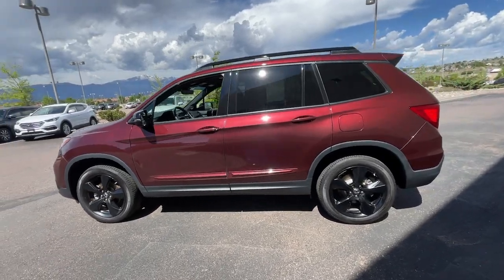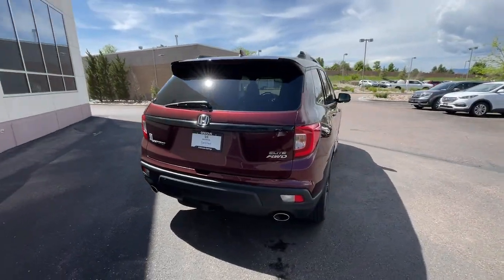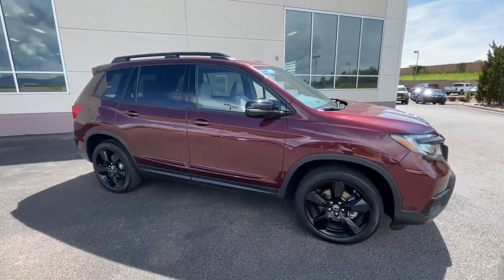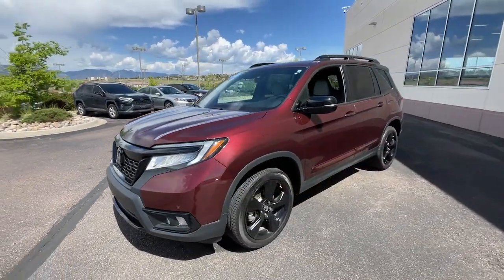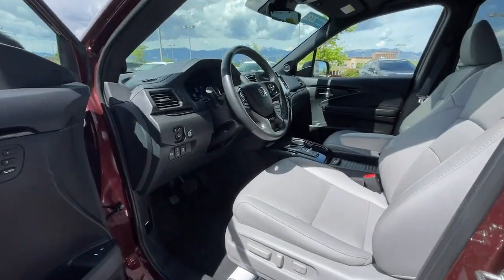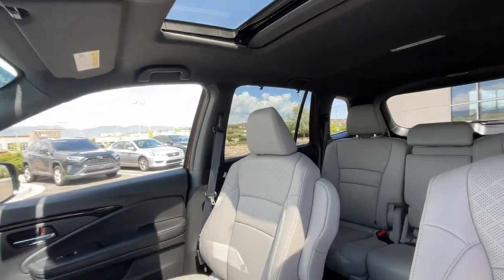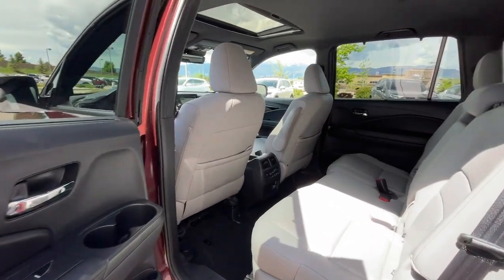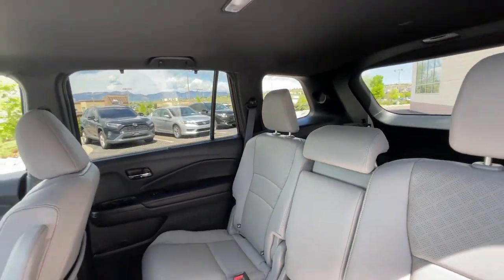2020 Honda Passport Southern Colorado, Colorado Springs, El Paso County, Colorado, PowersAutoPark OB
Deep Scarlet Pearl Used 2020 Honda Passport Elite available in Southern Colorado at Freedom Honda. Servicing the Colorado Springs, El Paso County, Colorado, PowersAutoPark area.

Groove Honda
4955 New Car Drive

CARFAX One-Owner. Clean CARFAX. Certified. Deep Scarlet Pearl 2020 Honda Passport Elite AWD 9-Speed Automatic 3.5L V6 24V SOHC i-VTEC Passport Elite AWD.brbrRecent Arrival!brbrHondaTrue Certified Details:brbr  * Limited Warranty: 12 Month/12000 Mile (whichever comes first) after new car warranty expires or from certified purchase datebr  * 182 Point Inspectionbr  * Powertrain Limited Warranty: 84 Month/100000 Mile (whichever comes first) from original in-service datebr  * Transferable Warrantybr  * Vehicles purchased within New Vehicle Limited Warranty period: extends New Vehicle Limited Warranty to 4 years*/48000 miles*. Honda Care Motor Club Partner for 1 year/12000 miles. Up to two complimentary oil changes within the first year of ownership. SiriusXM 90-Day Trialbr  * Vehicle Historybr  * Warranty Deductible: $0br  * Roadside AssistancebrbrbrPrice includes $689 Dealer Handling Fee. Sales Tax Title License Registration and Emission Testing are additional to the advertised price. See your Groove Sales Team for details.
Navigation system: Honda Satellite-Linked Navigation System|10 Speakers|AM/FM radio: SiriusXM|Radio data system|Radio: 540-Watt Premium Audio System w/10 Speakers|Air Conditioning|Automatic temperature control|Front dual zone A/C|Rear air conditioning|Rear window defroster|Memory seat|Power driver seat|Power steering|Power windows|Remote keyless entry|Steering wheel mounted audio controls|A/V remote: CabinControl|Four wheel independent suspension|Speed-sensing steering|Traction control|4-Wheel Disc Brakes|ABS brakes|Dual front impact airbags|Dual front side impact airbags|Emergency communication system: HondaLink|Front anti-roll bar|Low tire pressure warning|Occupant sensing airbag|Overhead airbag|Rear anti-roll bar|Power moonroof|Power Liftgate|Brake assist|Electronic Stability Control|Forward collision: Collision Mitigation Braking System (CMBS) + FCW mitigation|Lane departure: Lane Keeping Assist System (LKAS) active|Exterior Parking Camera Rear|Auto High-beam Headlights|Delay-off headlights|Front fog lights|Fully automatic headlights|Panic alarm|Security system|Speed control|Auto-dimming door mirrors|Bumpers: body-color|Heated door mirrors|Power door mirrors|Roof rack: rails only|Spoiler|Turn signal indicator mirrors|Apple CarPlay/Android Auto|Auto-dimming Rear-View mirror|Compass|Driver door bin|Driver vanity mirror|Front reading lights|Garage door transmitter: HomeLink|Heated steering wheel|Illuminated entry|Outside temperature display|Overhead console|Passenger seat mounted armrest|Passenger vanity mirror|Rear reading lights|Rear seat center armrest|Tachometer|Telescoping steering wheel|Tilt steering wheel|Trip computer|Drivers Seat Mounted Armrest|Front Bucket Seats|Front Center Armrest|Heated & Ventilated Front Bucket Seats|Heated front seats|Heated rear seats|Perforated Leather-Trimmed Seats|Power passenger seat|Split folding rear seat|Ventilated front seats|Passenger door bin|Alloy wheels|Wheels: 20 Solid-Spoke Gloss Black Alloy|Rain sensing wipers|Rear window wiper|Variably intermittent wipers|4.334 Axle Ratio